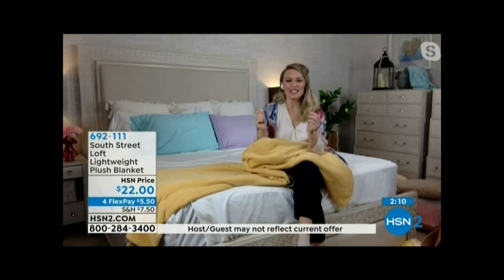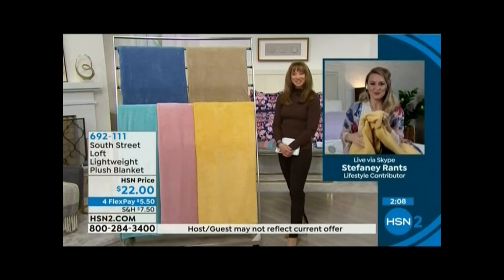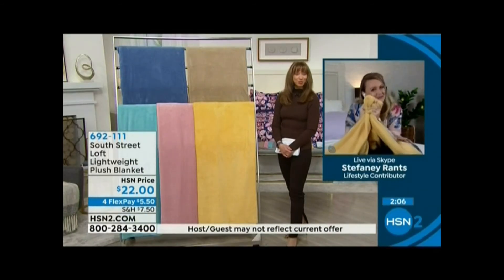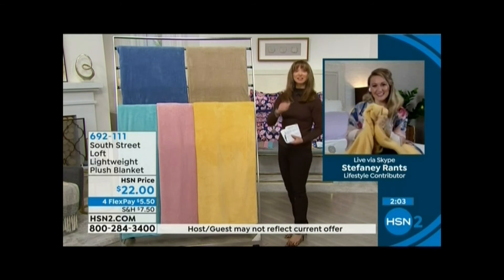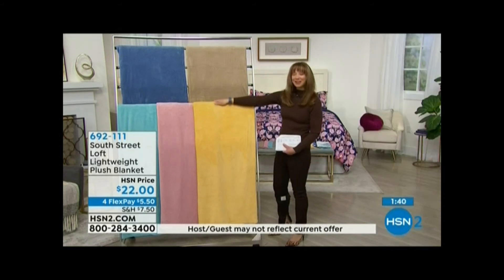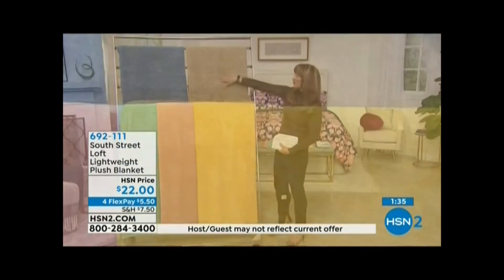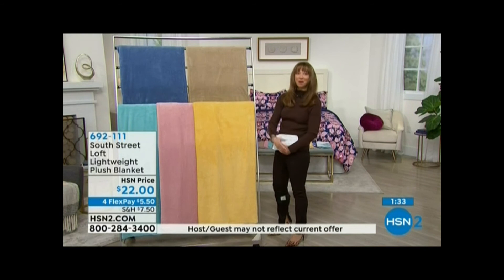STEFANEY RANTS AND SHANNON SMITH HSN 5 19 21